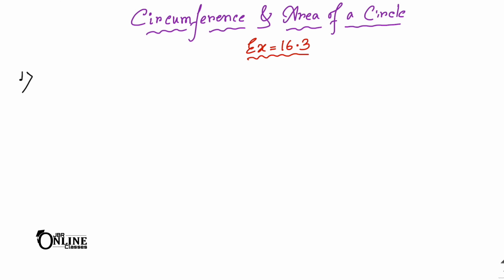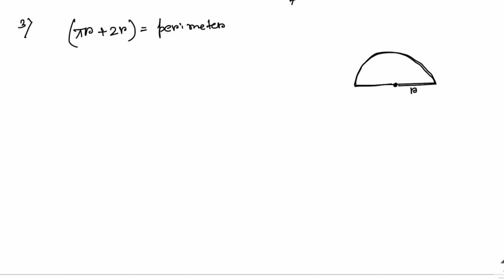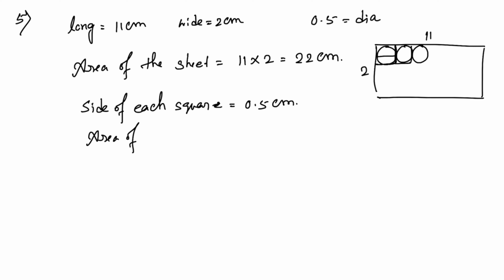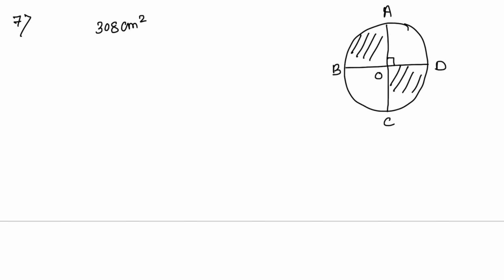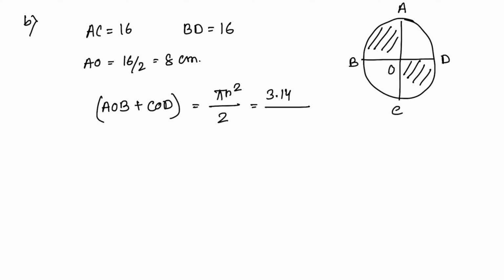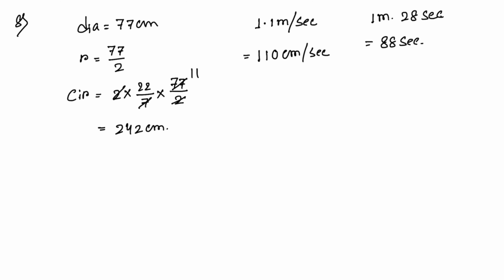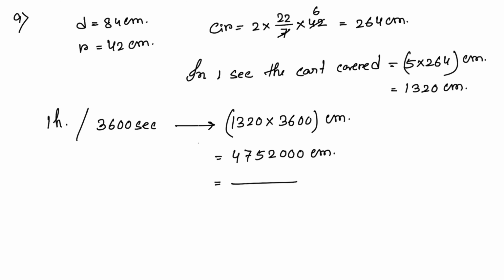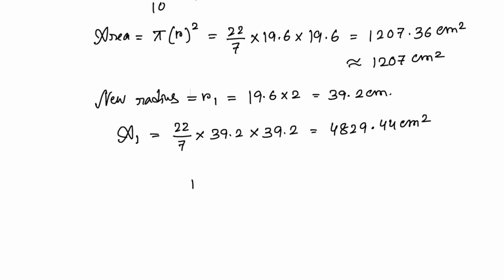ICSE CLASS 9 EX-16.3(1-10)PART-1 MENSURATION CIRCLE | ML AGGARWAL SOLUTION | JBR ONLINE CLASSES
●CHAP- MENSURATION

●EX-16.3(11-)PART-2